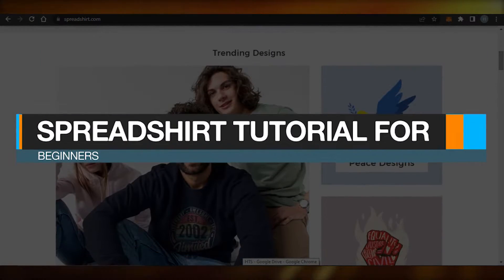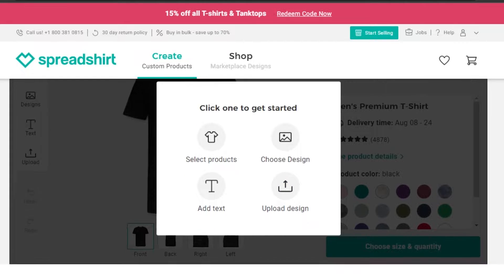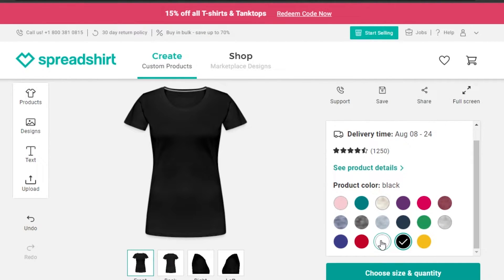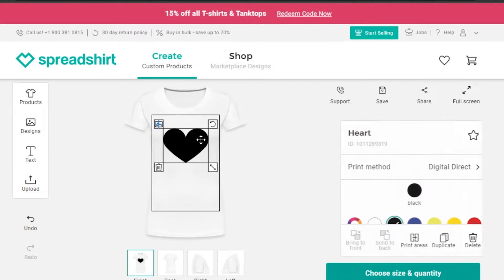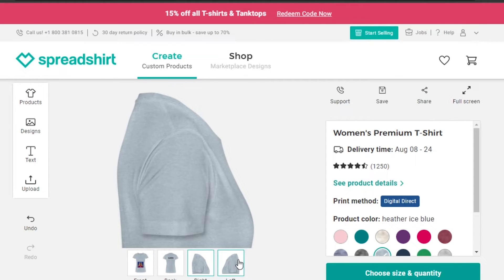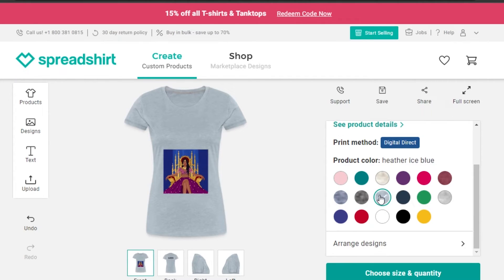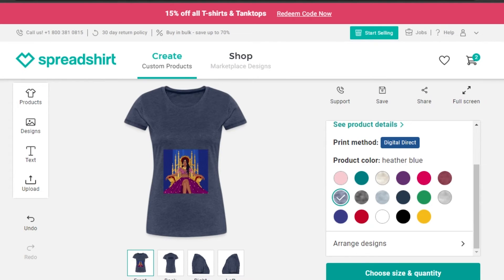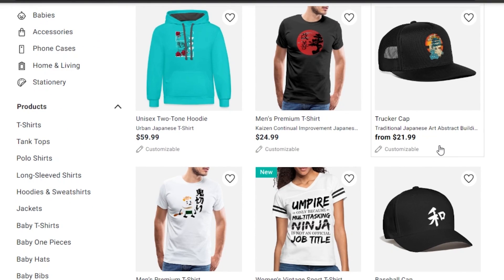Spreadshirt Tutorial | How to Use Spreadshirt Print on Demand For Beginners